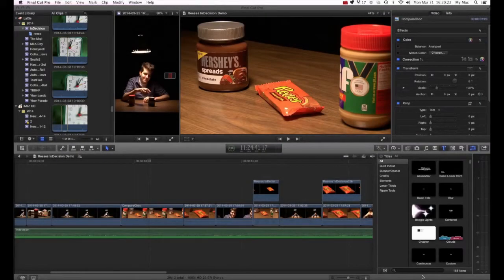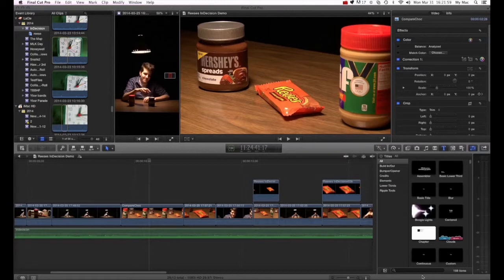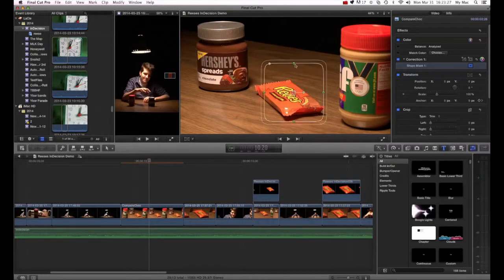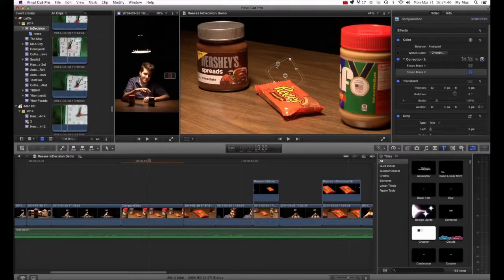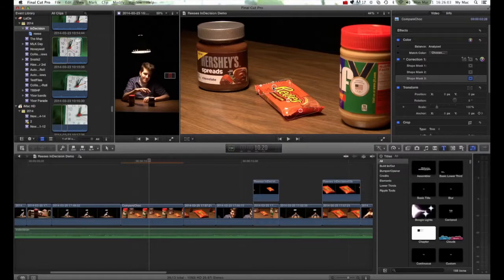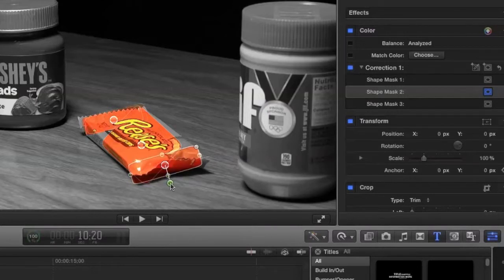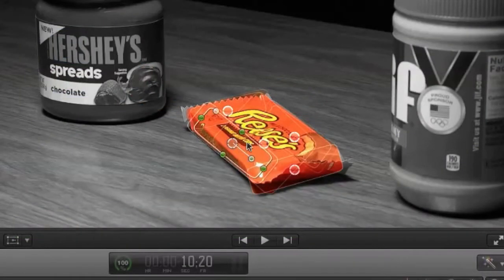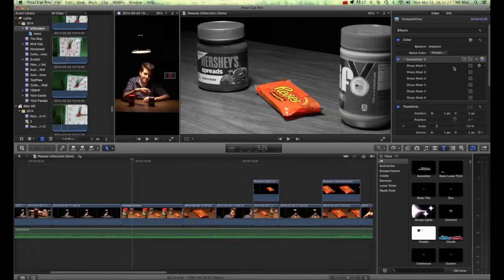Shape Mask 03 - Using Multiple Mask to mask complex shapes and objects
This video is about using multiple layers of the Final Cut Pro X Shape to handle a complex shape.  There are only two mask availble currently in FCPX, either square or round.  This video will show how to use these to mask shapes that do not conform.  Mask 03 - Multiple Mask.
Also view
Shape Mask 02 for other uses of the mask.